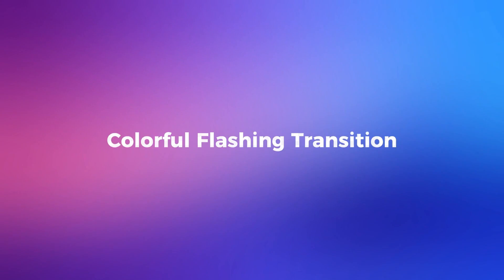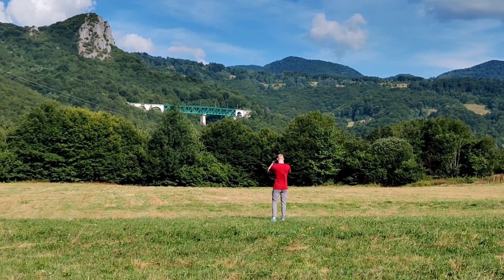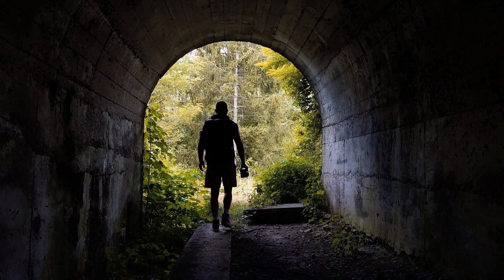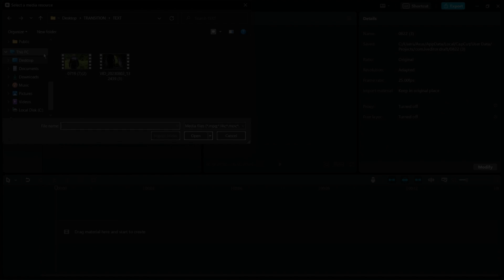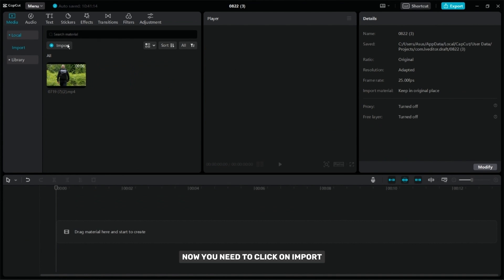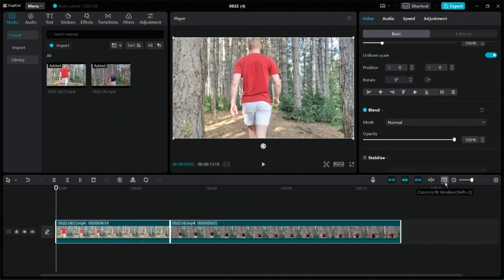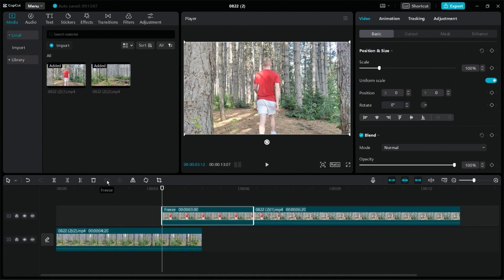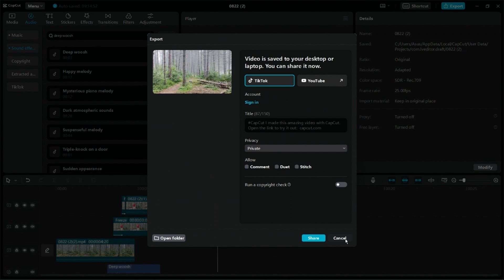5 CapCut Transitions THAT YOU GOTTA TRY !!! 🎬🤩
In this tutorial, I'll guide you through the process of crafting five cool video transitions that possess the transformative ability to elevate the impact of any video, all through the magic of the CapCut app.

TIMESTAMPS:
0:00 Intro
0:25 Colorful flashing transition
1:33 Puzzle mask transition
2:48 Text transition
6:11 Color negative transition
7:22 Freeze frame transition